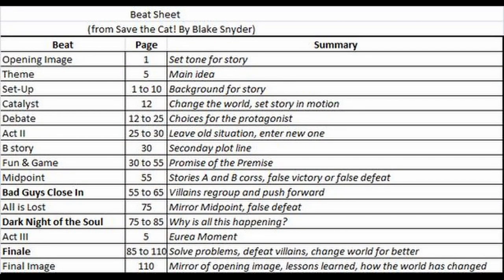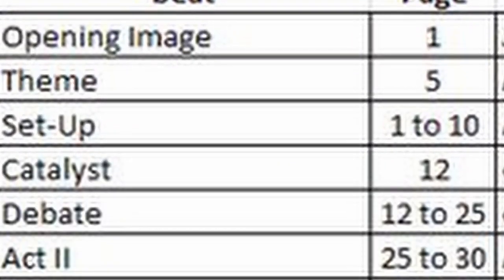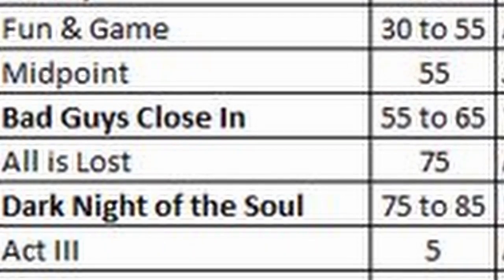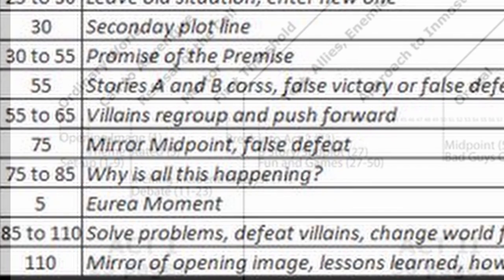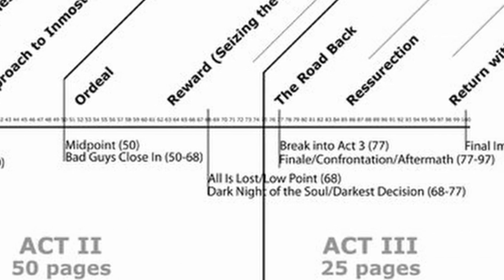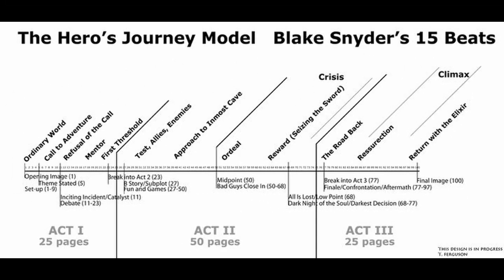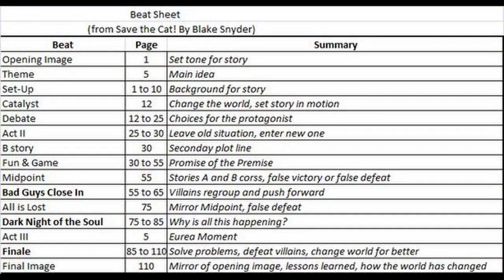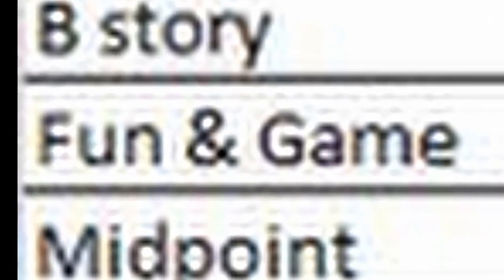The Save the Cat! Beat Sheet Story Structure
I break down Hollywood's most popular screenplay structure guide for you: Blake Snyder's 'Save the Cat!' beat sheet.

Creative Writing Corner is all about helping YOU become a better word-slinger and storyteller. CWC host Luke J. Morris is a published author and full-time English and Creative Writing teacher with a Master's degree in Creative Writing, and on this channel he shares what he's learned over 30+ years of writing and study. Enjoy and engage!

Good luck, and good writing. Peace!